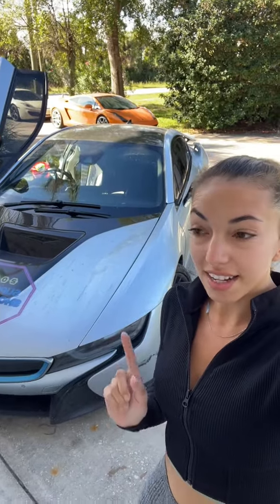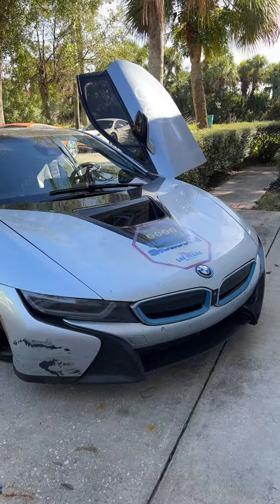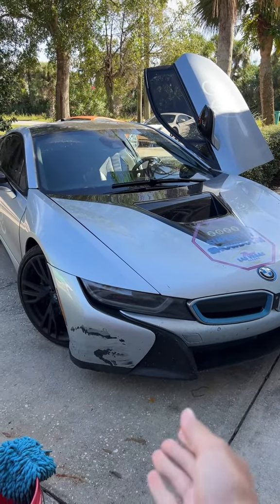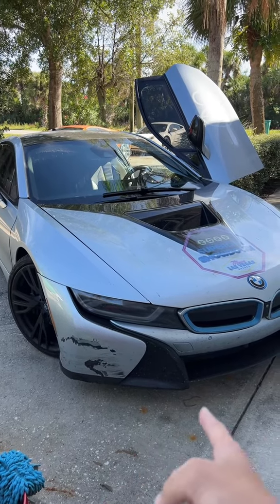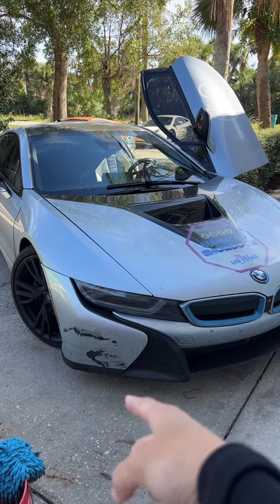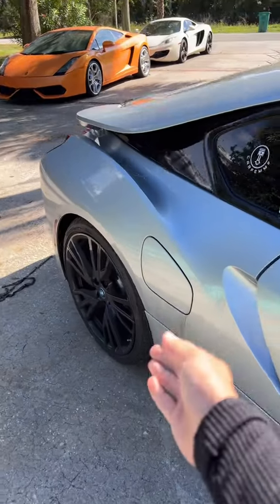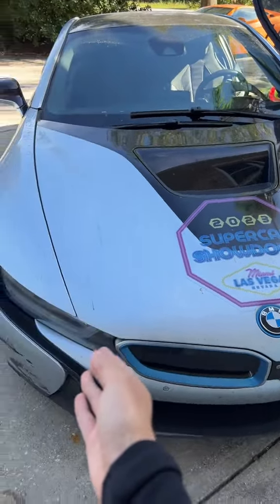With NO thanks to the Fyre Rally our BMW I8 has returned home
My codriver and I took the @schmodified BMW i8 across the country on a supercar rally that turned bad and after being lied to about the car being transported home with the rally it's finally back and ready to be repaired.